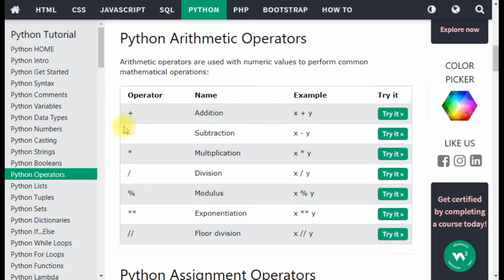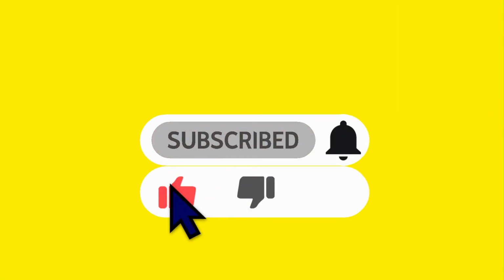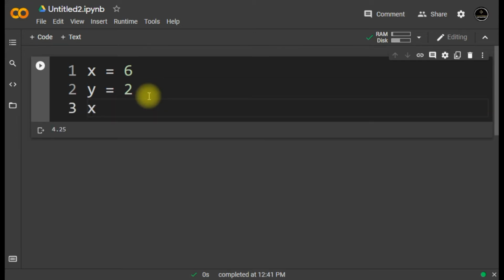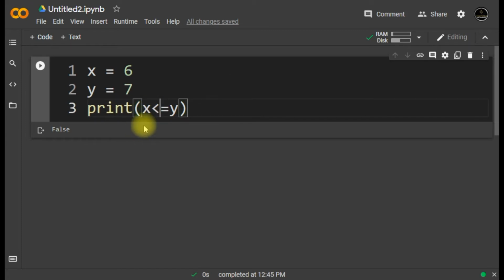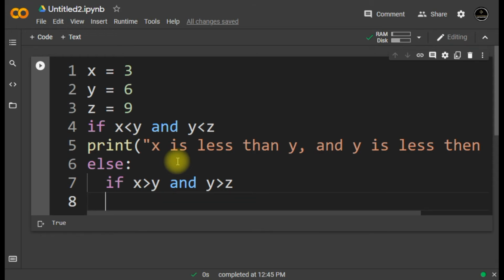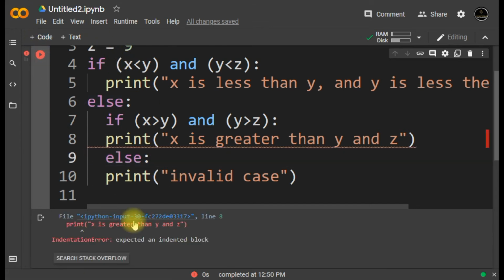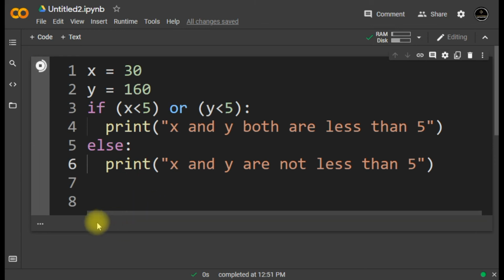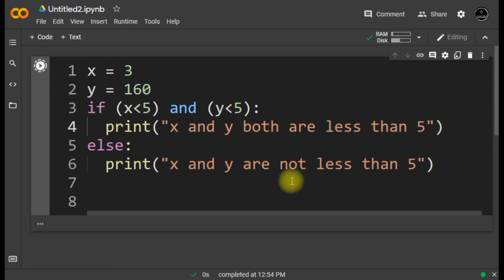Operators in Python - Crash course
In the example below, we use the + operator to add together two values:

Python divides the operators in the following groups:

Arithmetic operators
Assignment operators
Comparison operators
Logical operators
Identity operators
Membership operators
Bitwise operators

Python Arithmetic Operators:
Arithmetic operators are used with numeric values to perform common mathematical operations: Addition, Subtraction, Multiplication, Division, Modulus, Exponentiation, Floor division.

Python Assignment Operators:
Assignment operators are used to assign values to variables:
Python Comparison Operators:
Comparison operators are used to compare two values:
Equal, Not equal, Greater than, Less than, Greater than or equal to, Less than or equal to.
Python Logical Operators:
Logical operators are used to combine conditional statements:
Returns True if both statements are true
Returns True if one of the statements is true
Reverse the result, returns False if the result is true
Python Identity Operators:
Identity operators are used to compare the objects, not if they are equal, but if they are actually the same object, with the same memory location:
Returns True if both variables are the same object, Returns True if both variables are not the same object.
Python Membership Operators:
Membership operators are used to test if a sequence is presented in an object:
Returns True if a sequence with the specified value is present in the object,
Returns True if a sequence with the specified value is not present in the object
Python Bitwise Operators
Bitwise operators are used to compare (binary) numbers:

Name                    Description
AND                   Sets each bit to 1 if both bits are 1
OR                           Sets each bit to 1 if one of two bits is 1
XOR                   Sets each bit to 1 if only one of two bits is 1
NOT                   Inverts all the bits